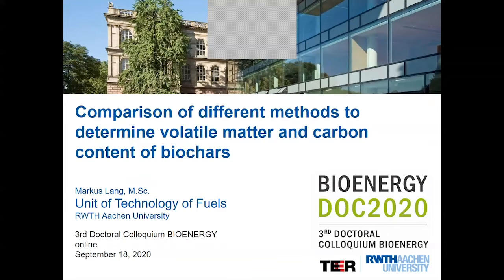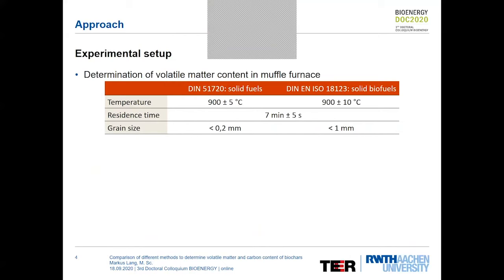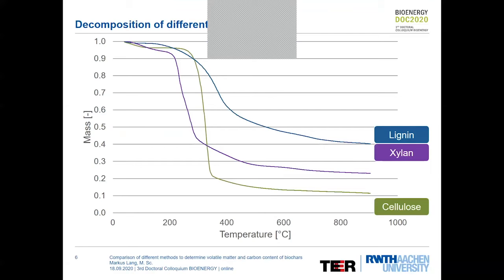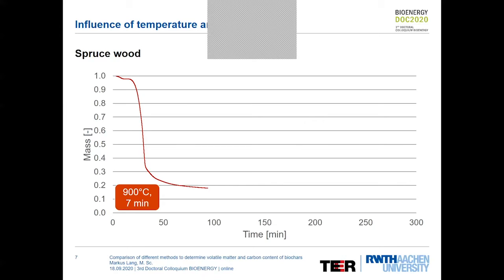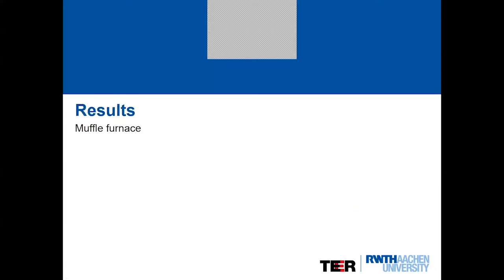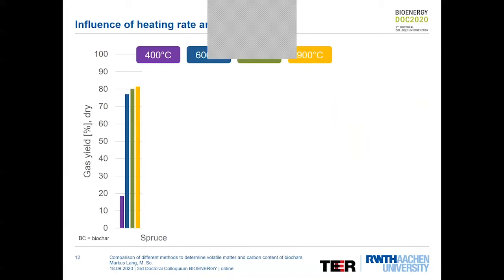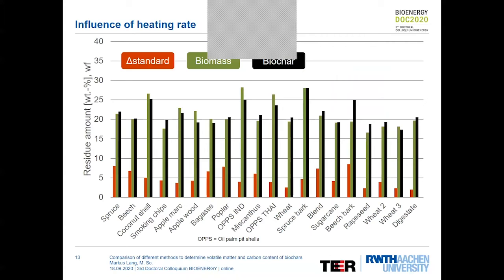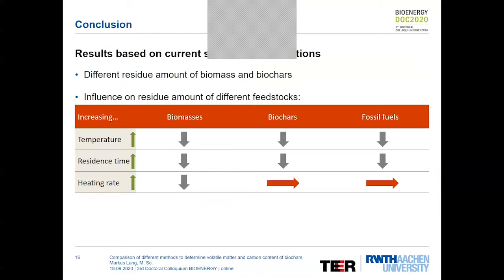3rd Doctoral Colloquium BIOENERGY, Markus Lang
Comparison of different methods to determine volatile matter and carbon content of biochars

Markus Lang (RWTH Aachen University), Germany